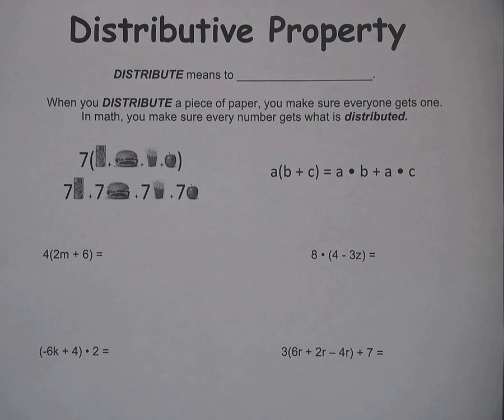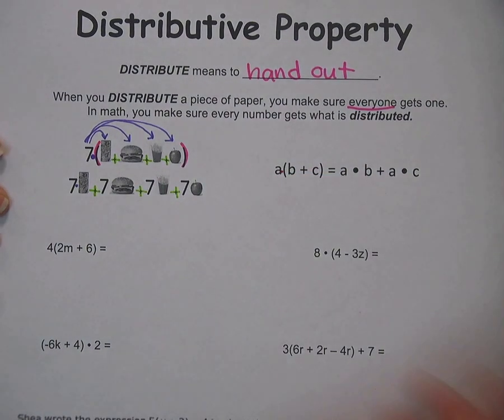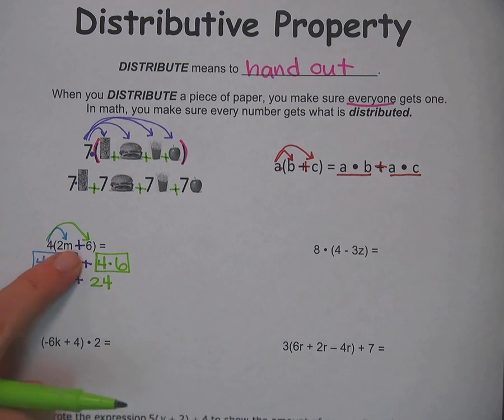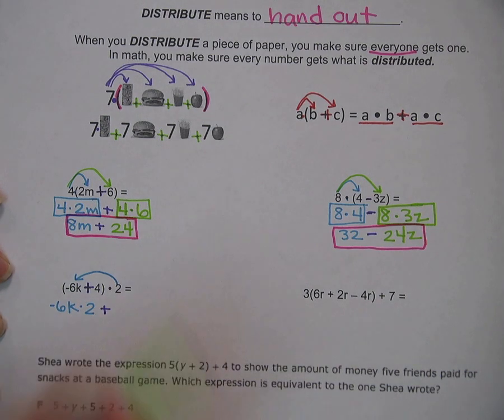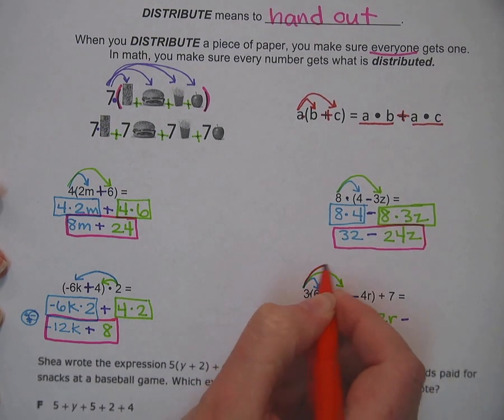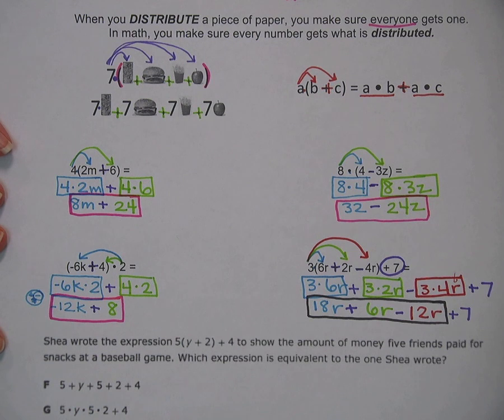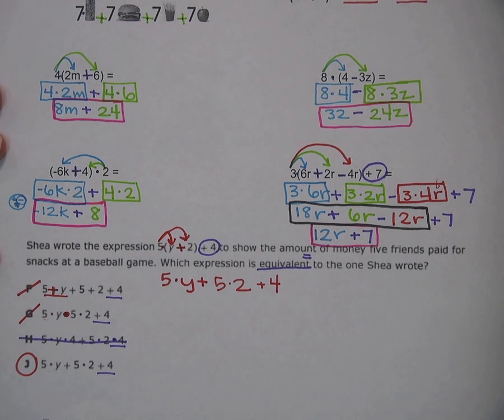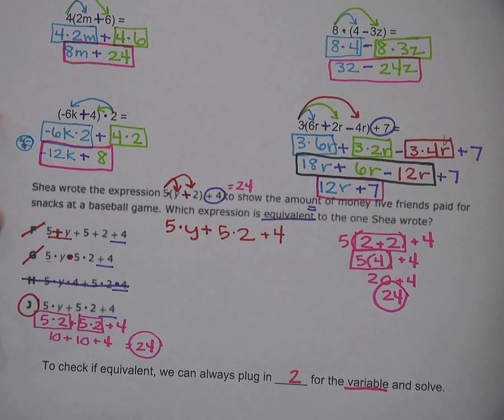Distributive Property Notes